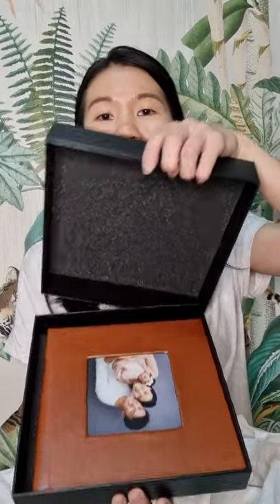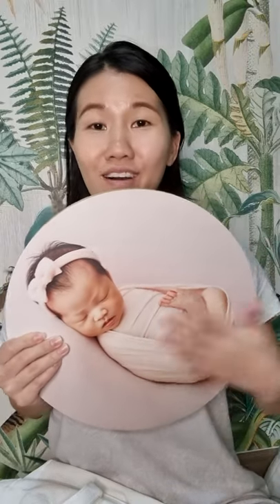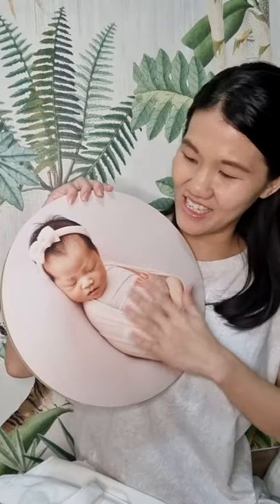Unboxing Ally's Newborn Shoot Album from Orange Studios Photography